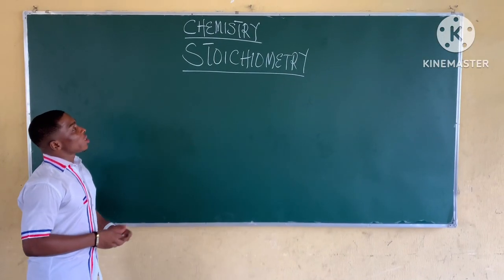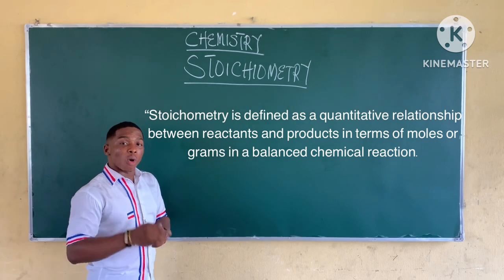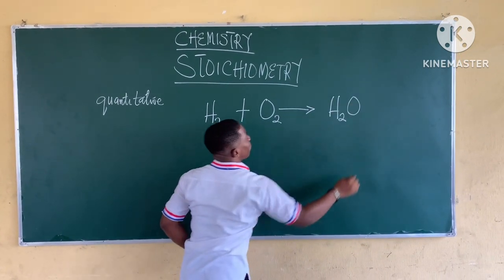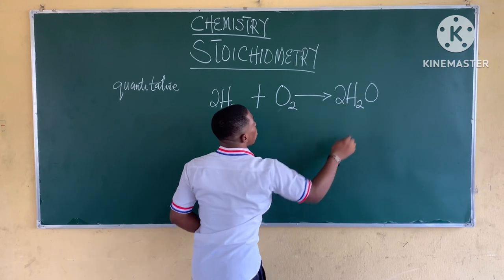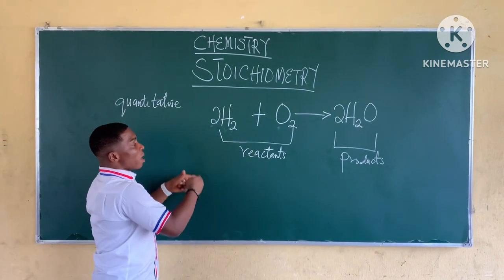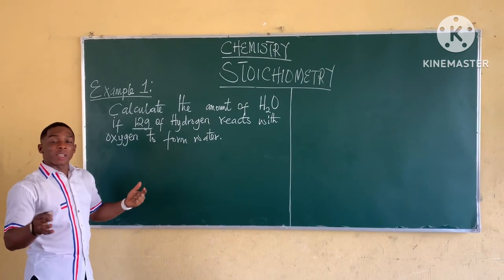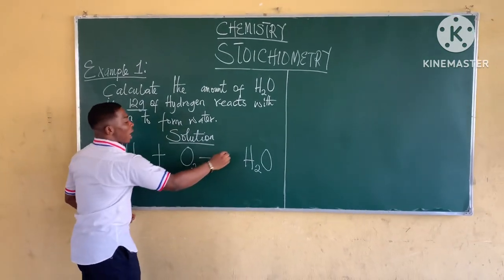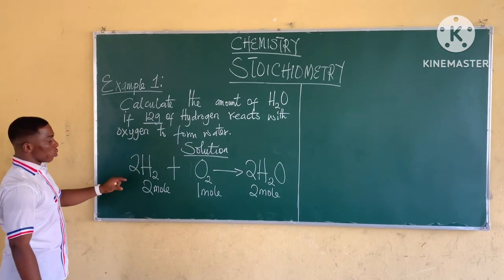Stoichiometry;Calculations involving Equation of Reactions" Pt 1